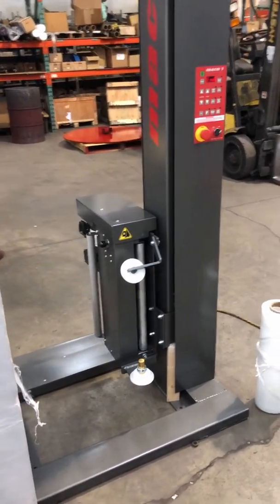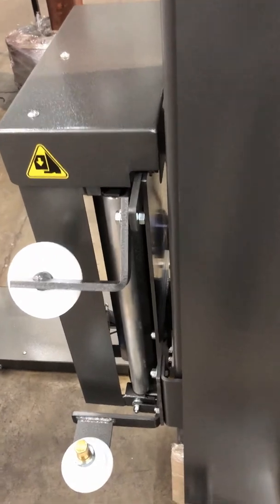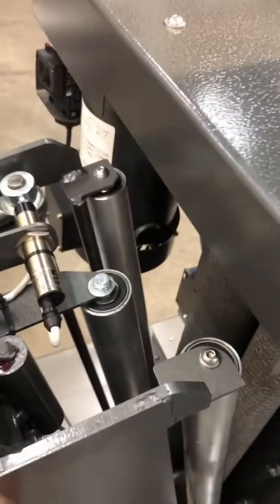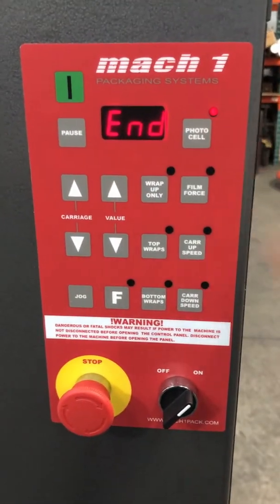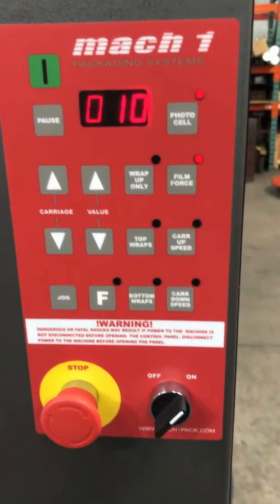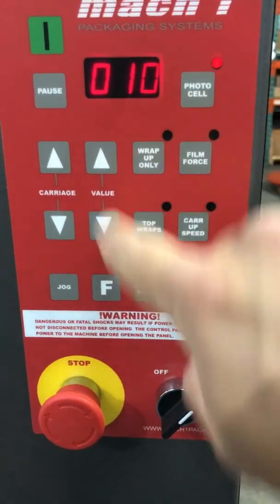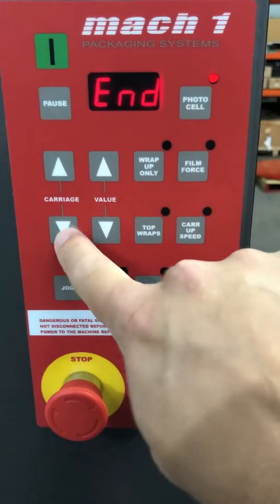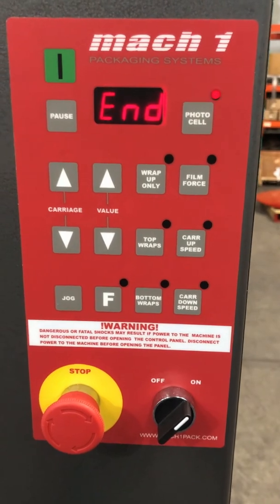Mach 1 Packaging Wrapper Direct Inc Quick Start Video All models with DIGI TECH control unit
Short tutorial on how to start up your new Mach 1 turntable pallet wrapper for the first time, how to load the film, and how to use the operator control panel.